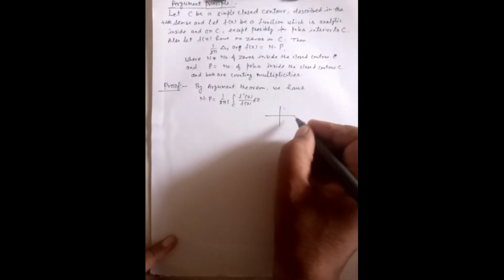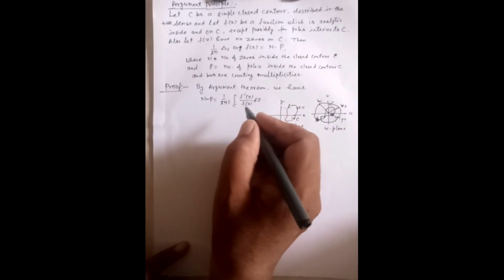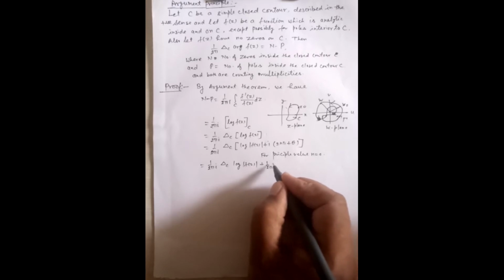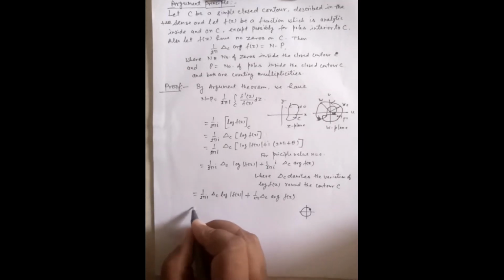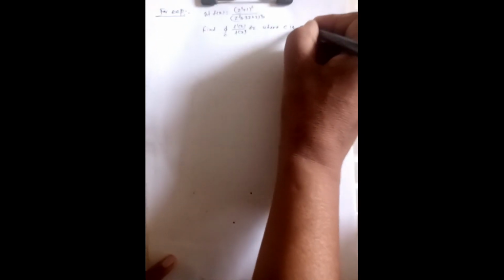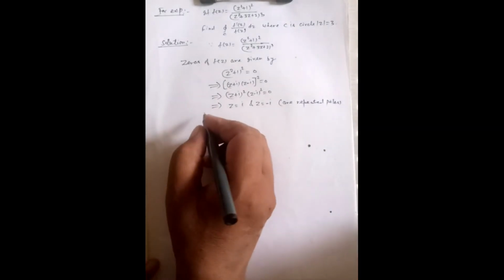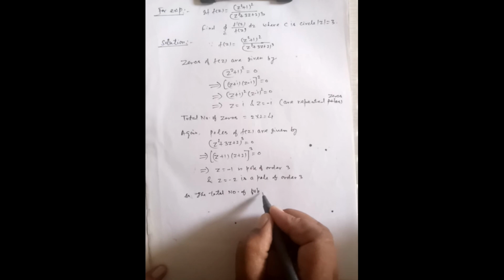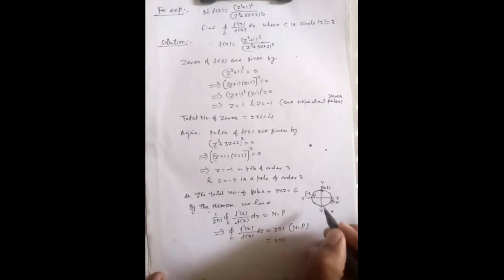Lecture-14 MM1301: Complex Analysis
This video covers the following topics:
Argument Principle.